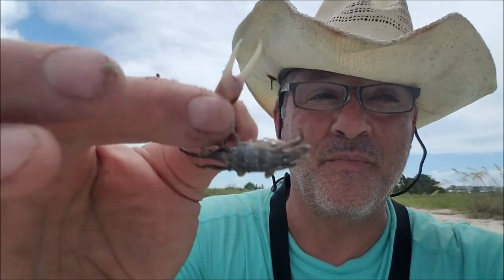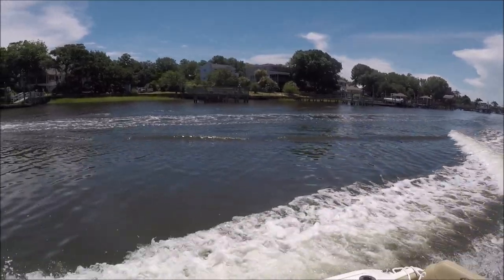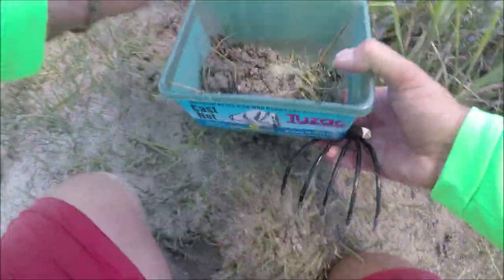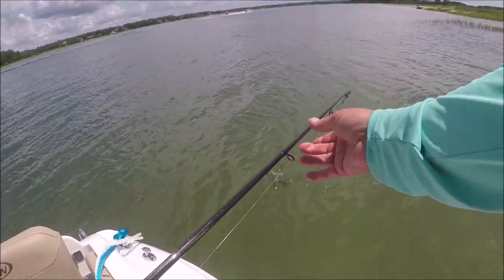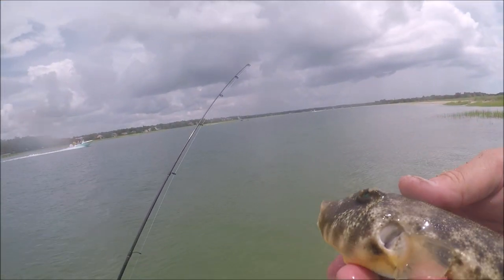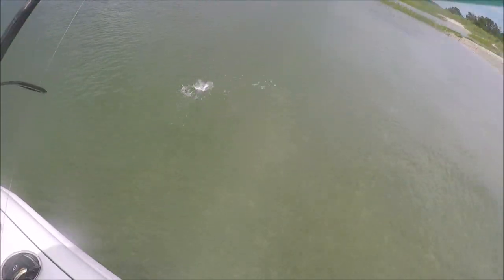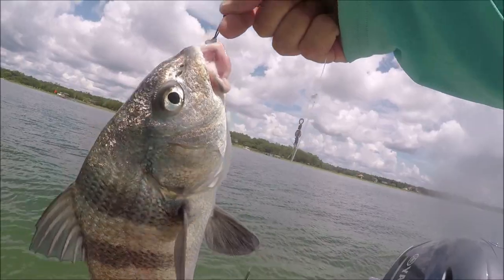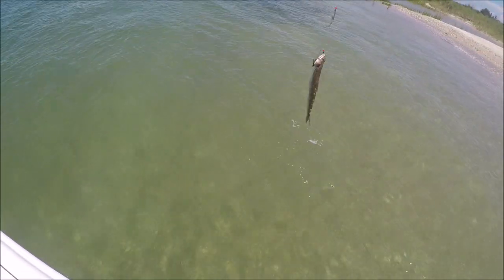Fiddler Crabs for Black Drum on Oak Island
Fiddler Crabs catch Black Drum on Oak Island. It's as simple as that. I've fished the ICW before with shrimp and can sit there for hours and not catch a drum. I'll catch croaker and pinfish but not black drum. However, as soon as I  put a fiddler on the hook, the drum bit is on!

In this video we'll look at a few places to fish the ICW without a boat, we'll talk about catching and hooking fiddler crabs, and yes, we'll catch  some black drum.